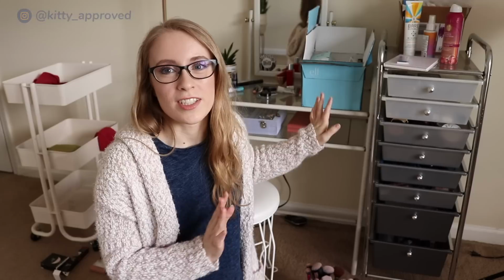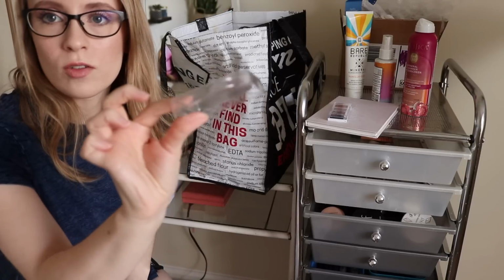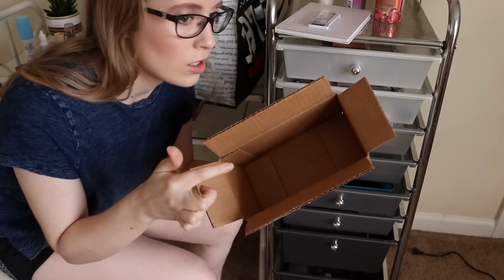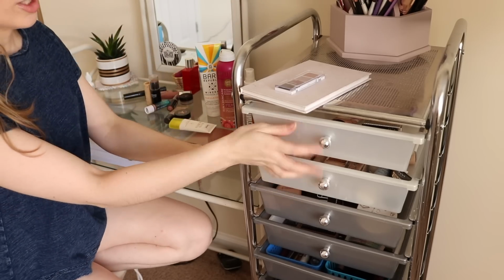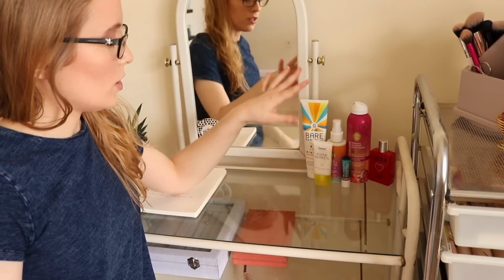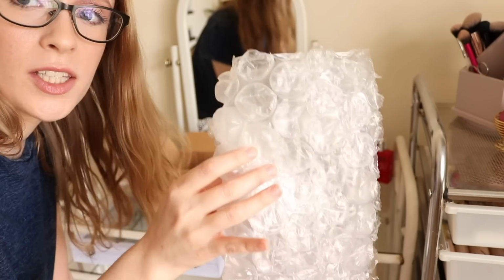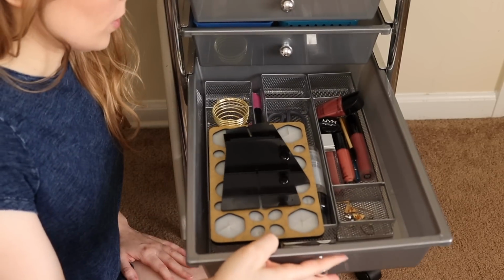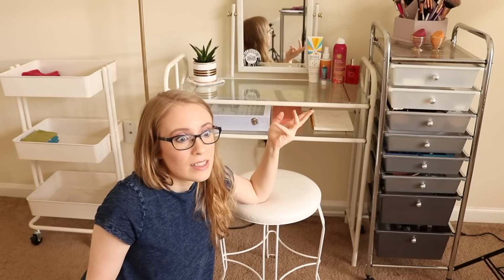Cleaning & Organizing My Makeup Vanity | Clean With Me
Bringing you another cleaning & organizing video this fine Saturday! My makeup vanity had gotten out of hand and I really needed to tidy it up so I decided to film it. Hopefully this gave you some cleaning inspo!

In case you're wondering where I got certain items:
-Drawer organizers: mostly from Dollar Tree
-Brush holder: TJMaxx office section
-Vanity: bought it used off of Facebook Marketplace

A B O U T  M E:

My name is Sarah and I'm a twenty-something living in Georgia, USA with my orange tabby kitty and BFF, Heidi. This channel is all about beauty and mindful consumerism.